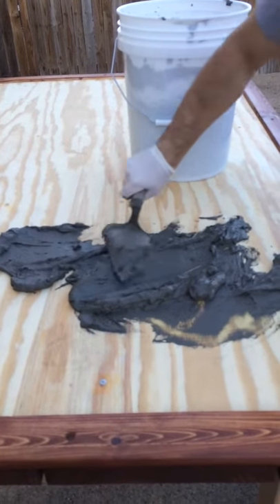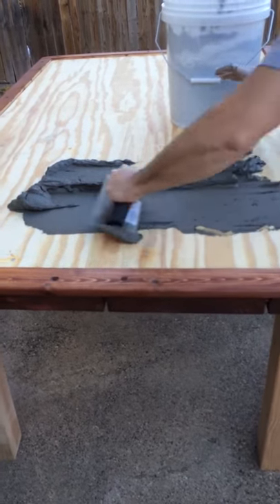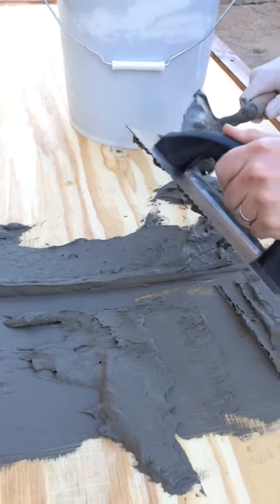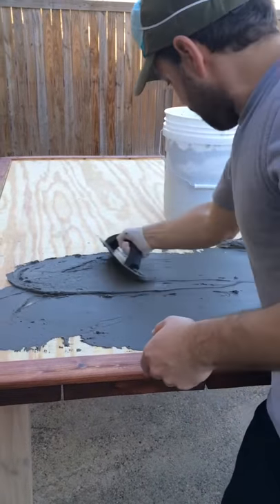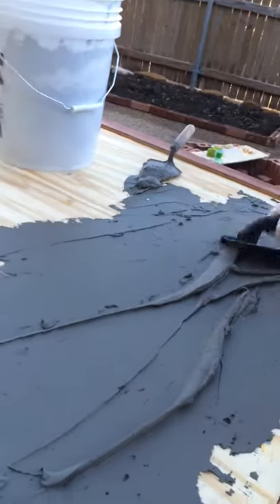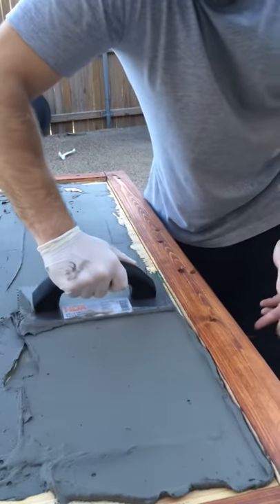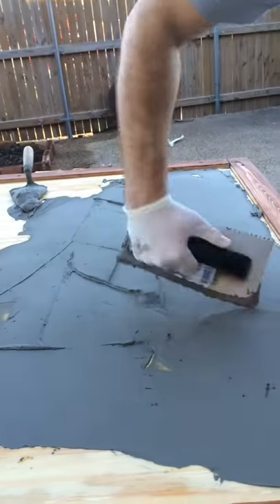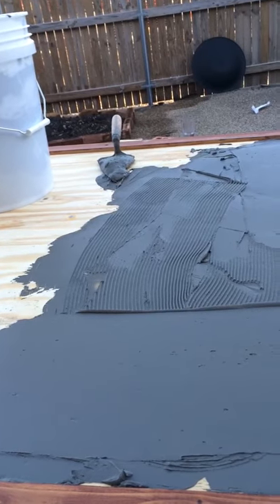DIY table with mexican tiles over wood using modified thin set - 3/7 applying cement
The table is done. I'm applying the thin-set. Tiles set over wood using modifies thin set with plastic polymer.